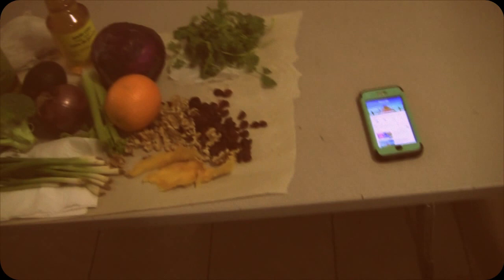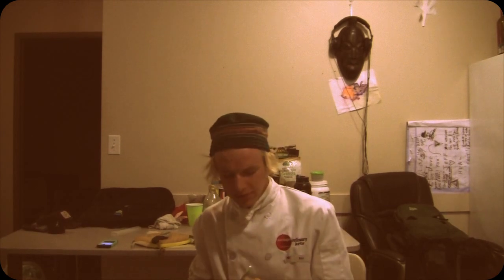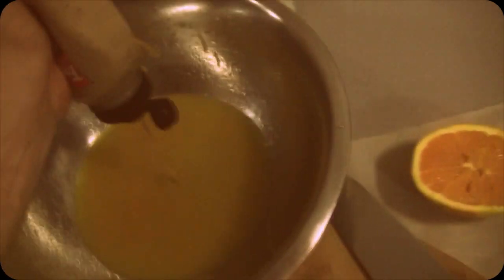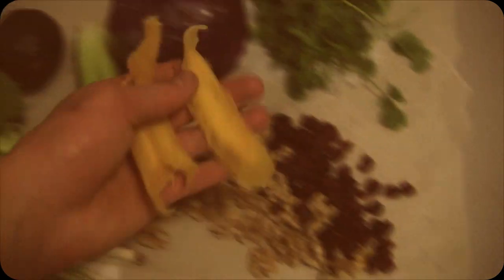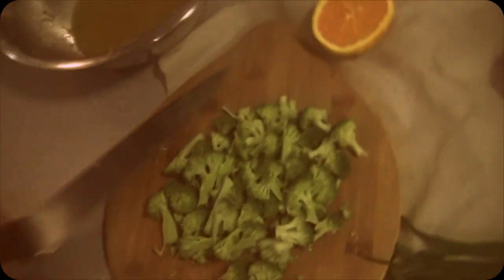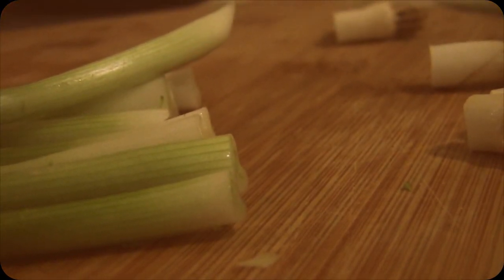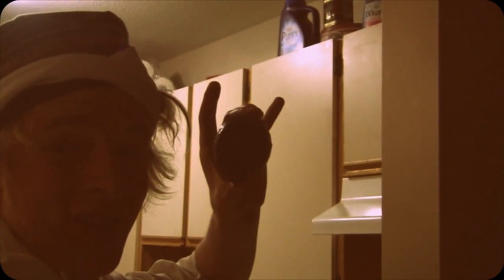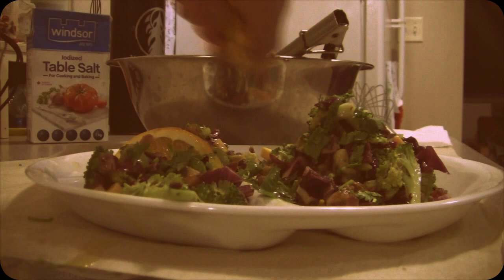CABBBAGE BROCCCOLI salad idea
just a quick, healthy salad for when you're at home or on the run! Let me know how YOUR salad turns out!